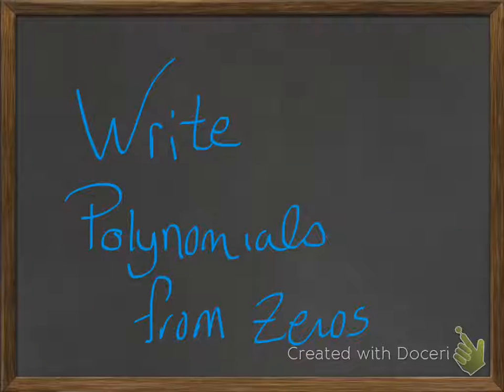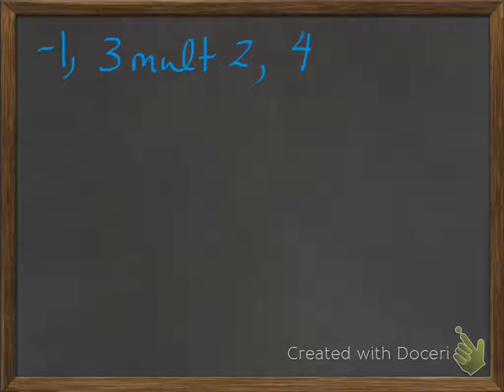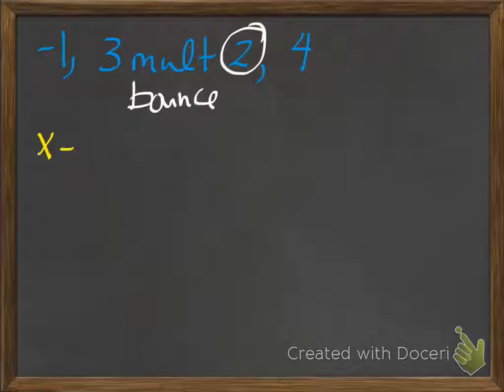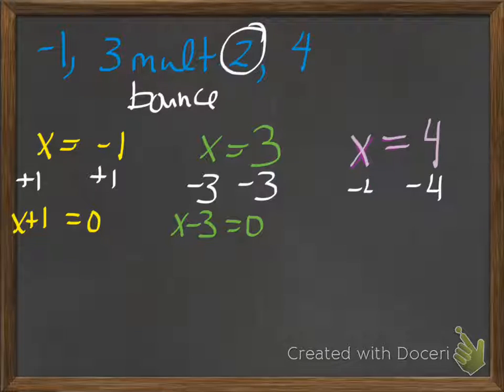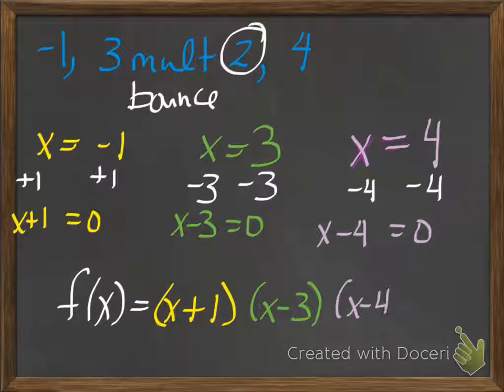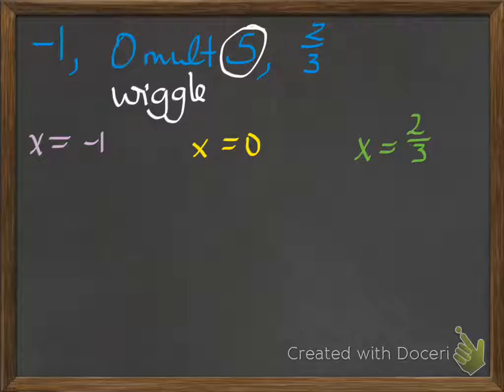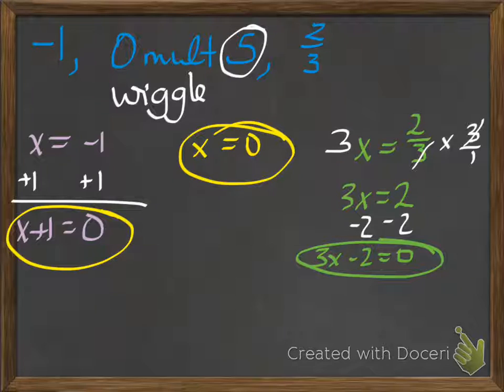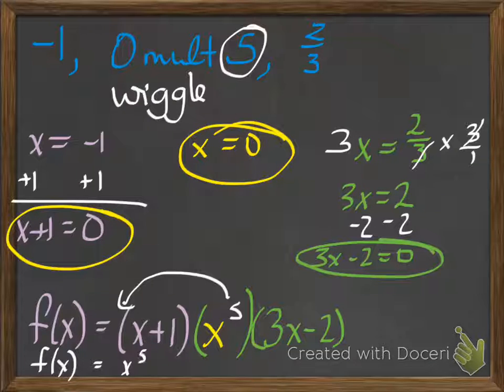Writing a polynomial function from the zeros